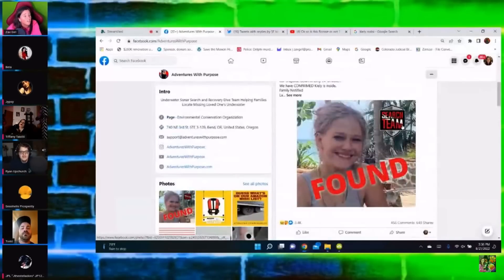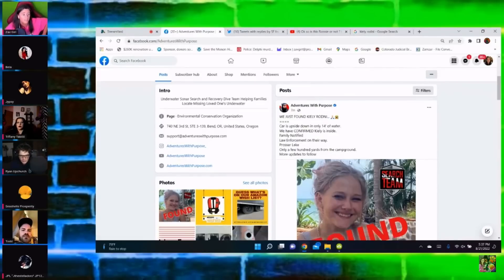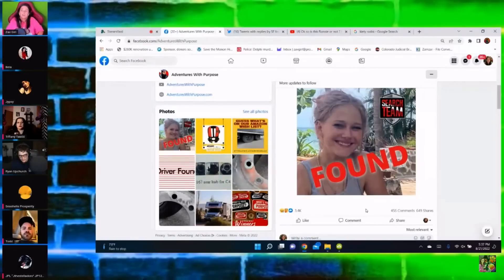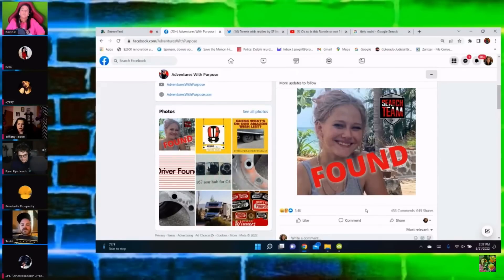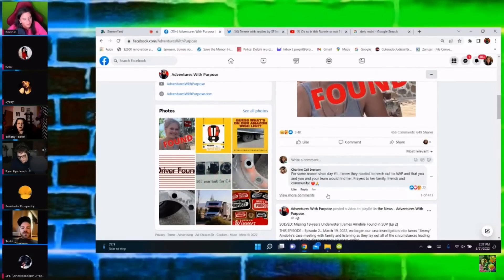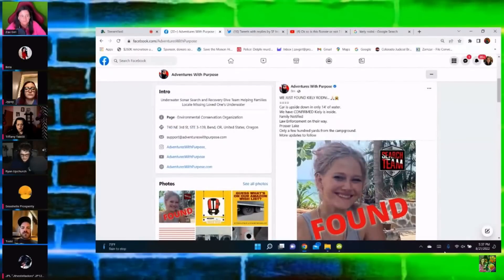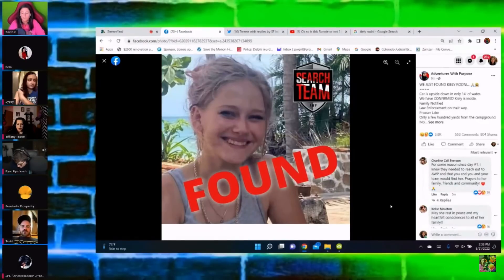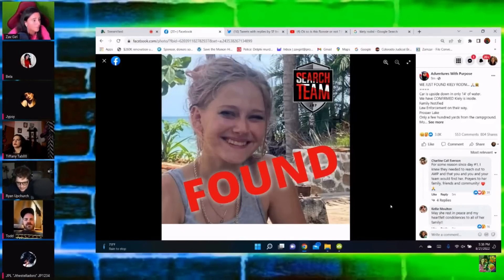Ryan Upchurch says a nice prayer for Kiely Rodni right after we found out she was found .